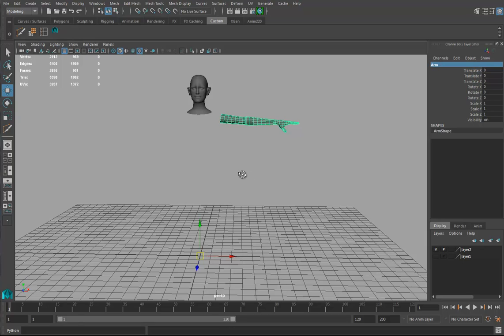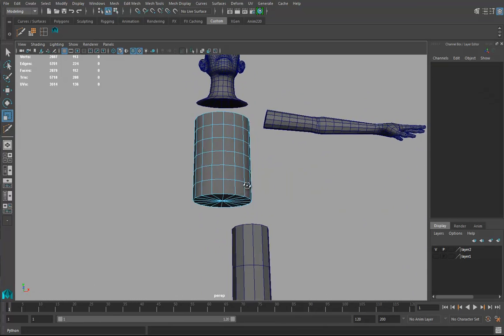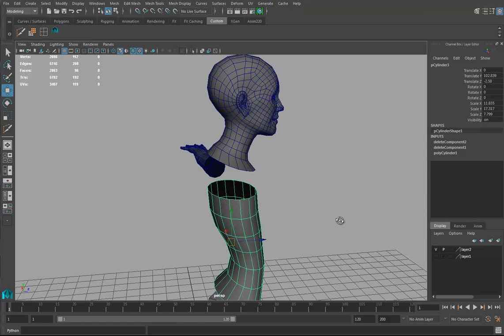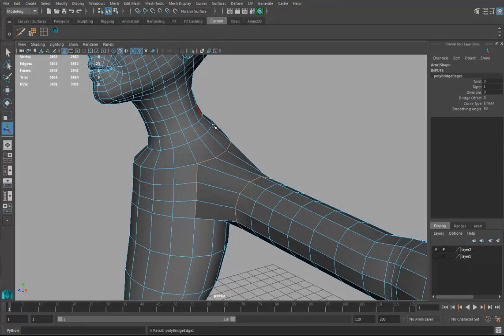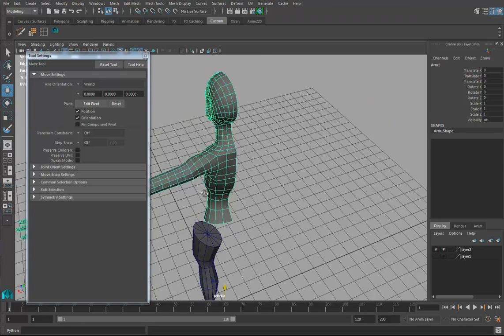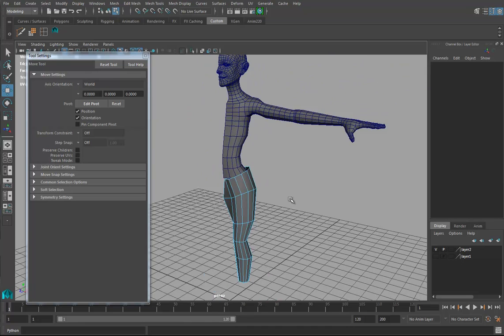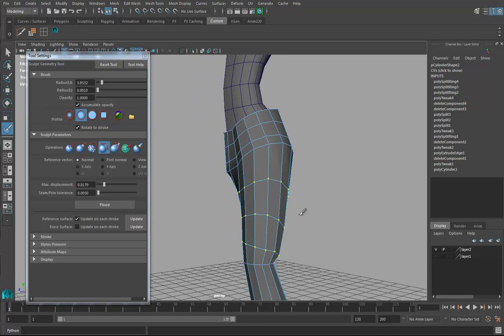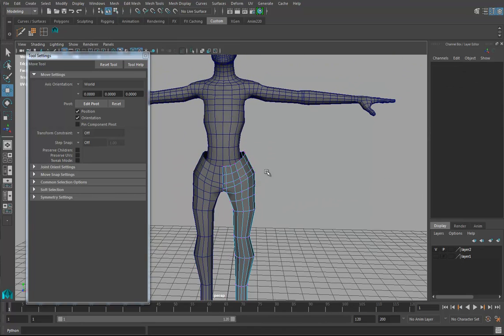Eva Green Head modeling in Maya 2016 11 Body